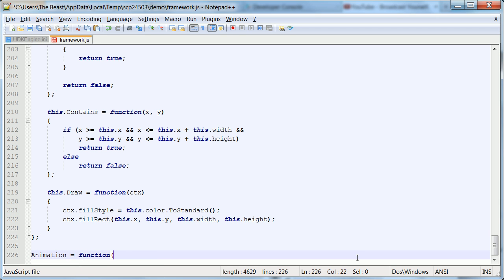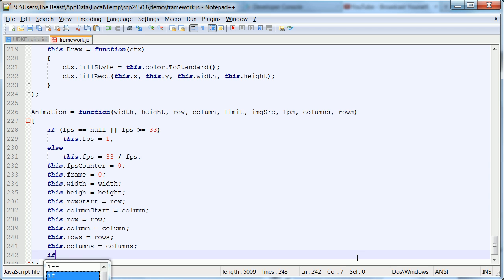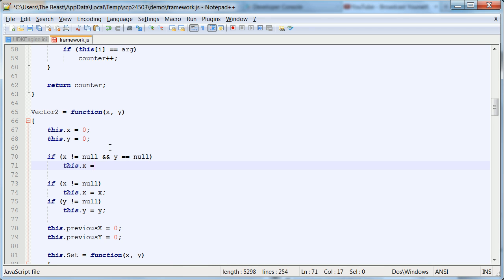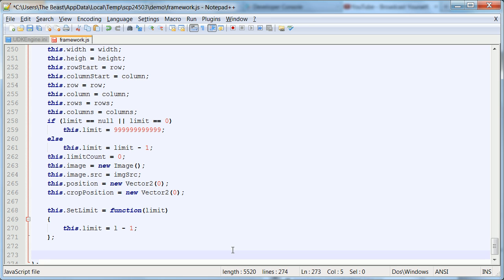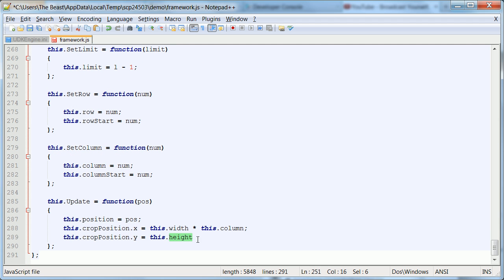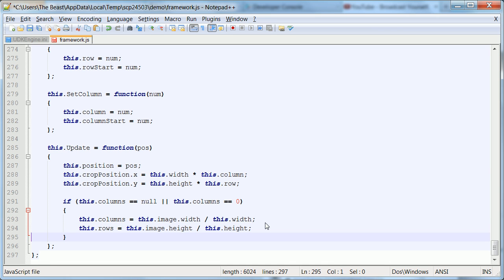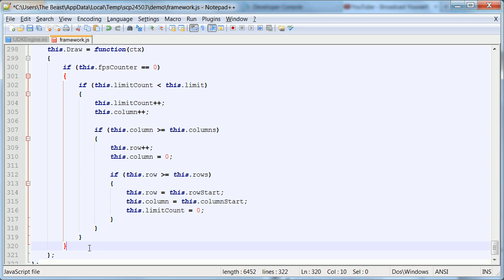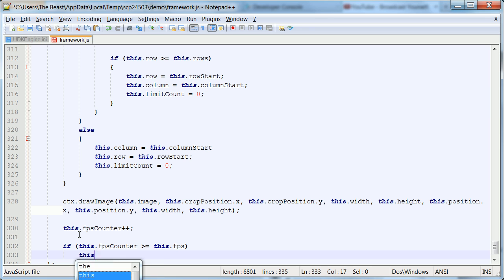HTML5 Game 6 - Part 1: Animation